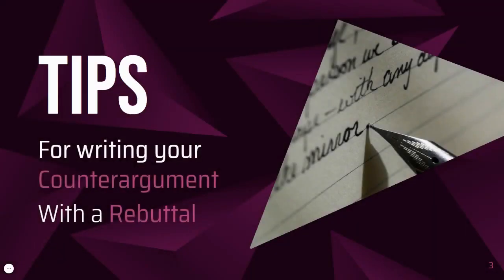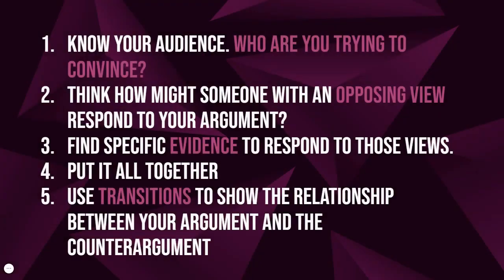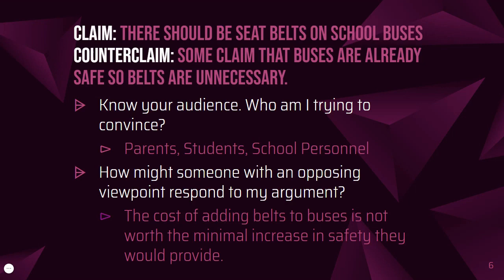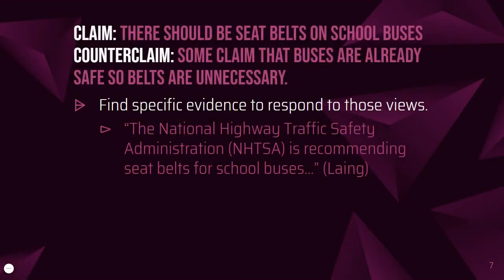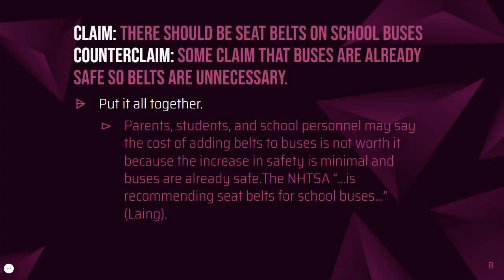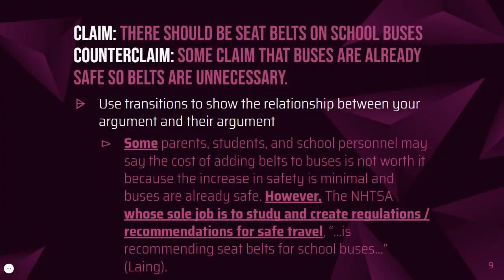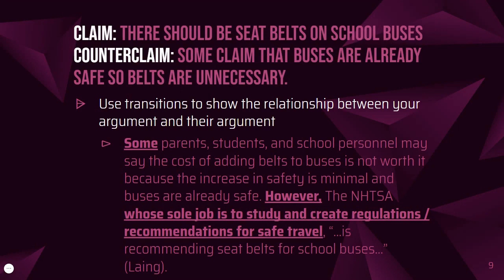Writing a Counterclaim with a Rebuttal